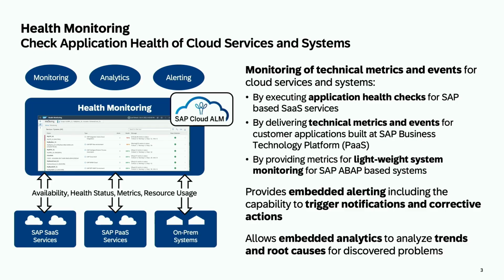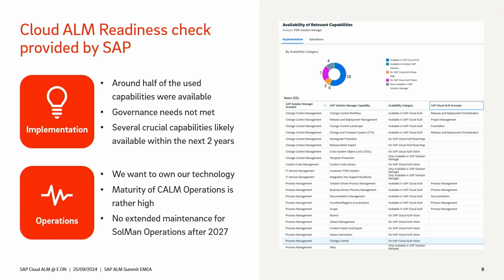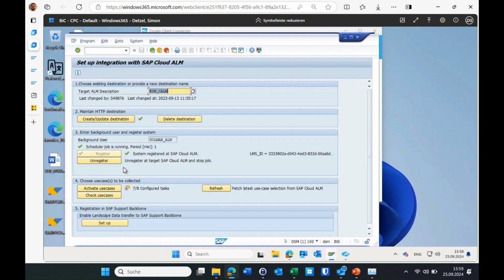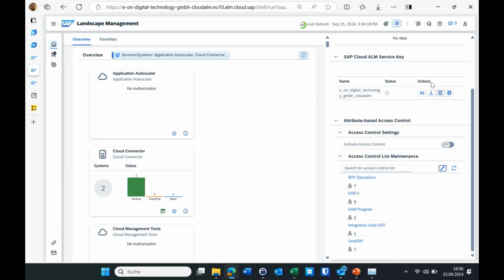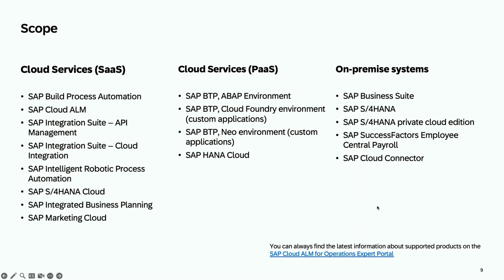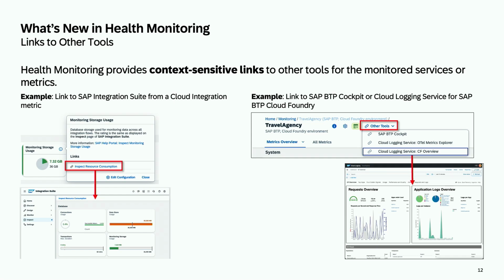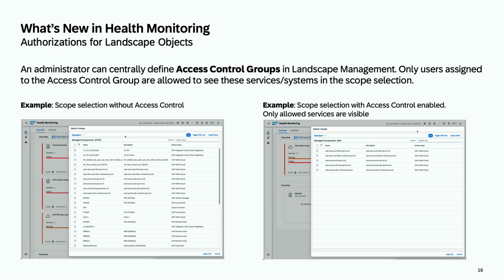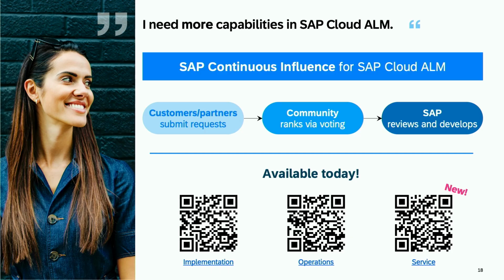Keep your technical components healthy with SAP Cloud ALM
★ In this session, you will learn how the SAP Cloud ALM’s health monitoring application addresses the need for comprehensive health checks of your cloud services and on-premise systems. Discover how the application can be used for observability, analytical insights and alerting on technical problems. We will also present the new capabilities in health monitoring and provide an outlook on the future roadmap.